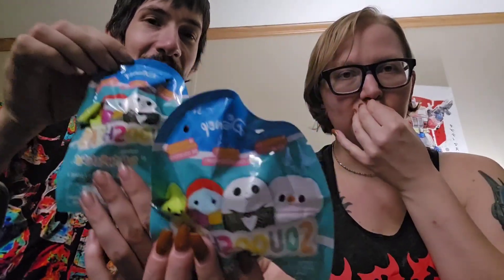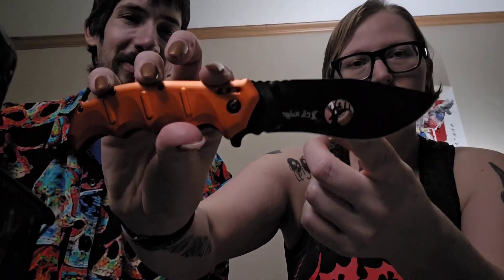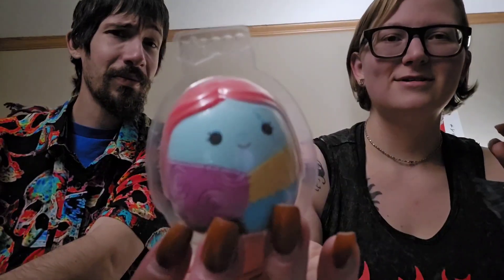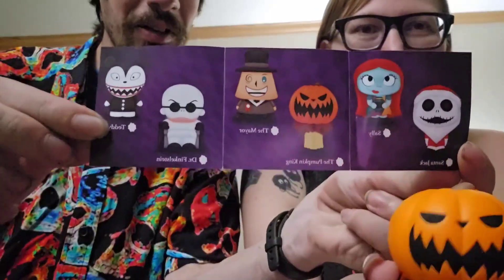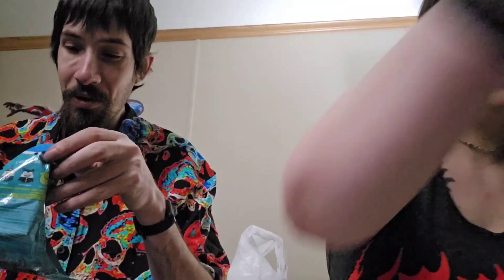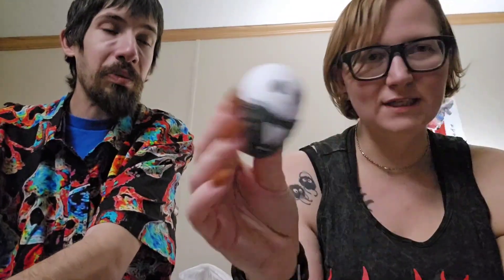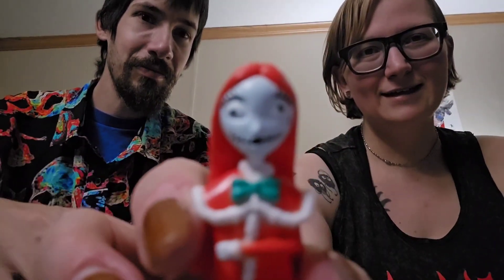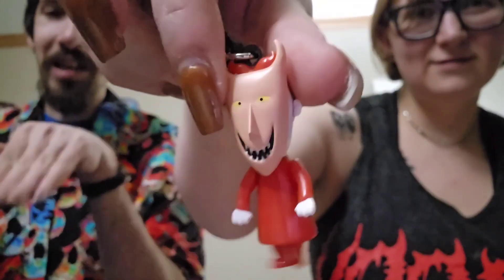Nightmare Before Christmas Multi-Blind Bags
Bree found multiple different NBF blind bags/boxes at Target! Let's visit Halloweentown again and see which citizens we get!